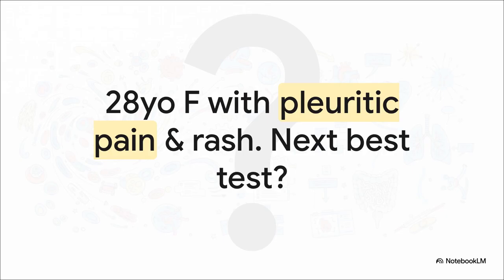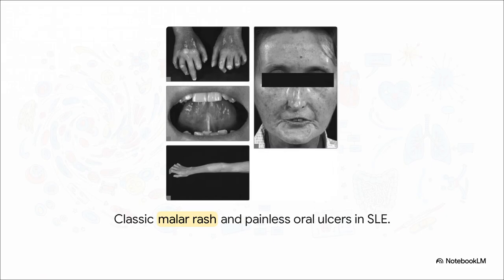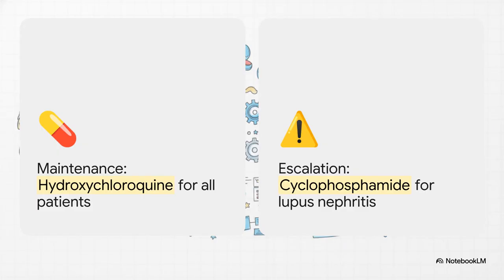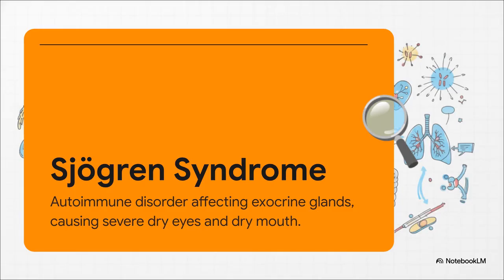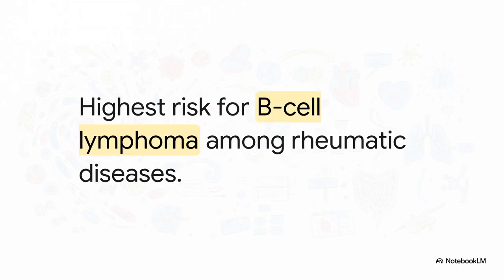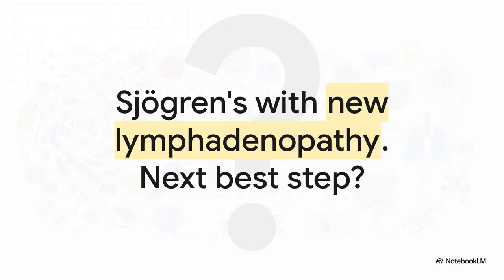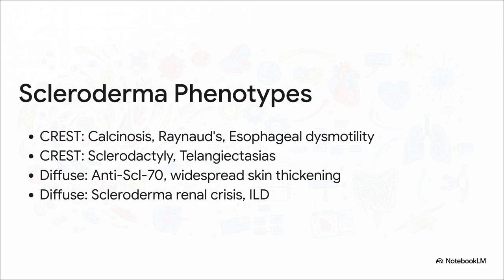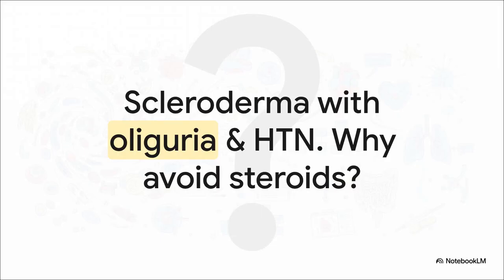Connective Tissue Diseases